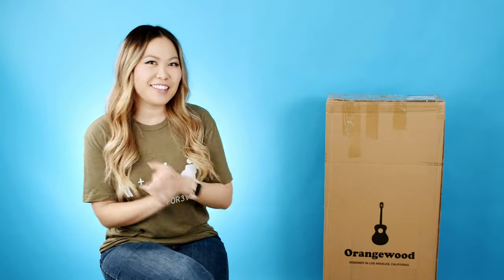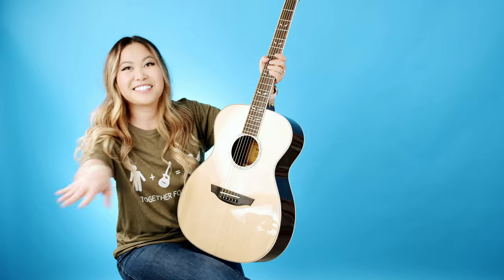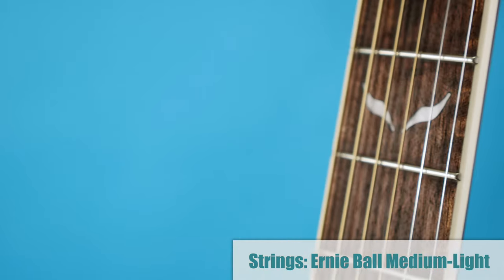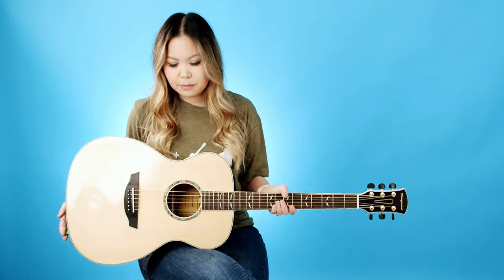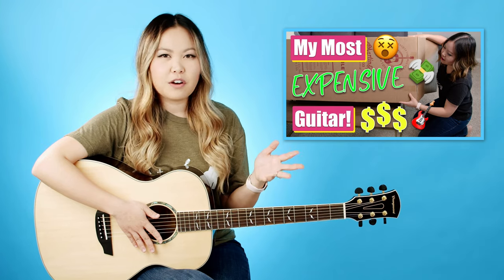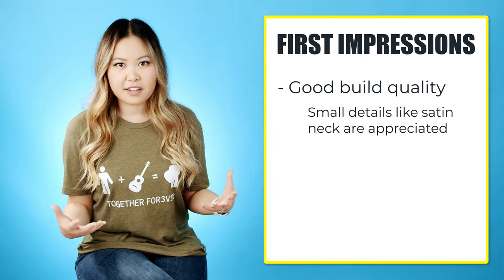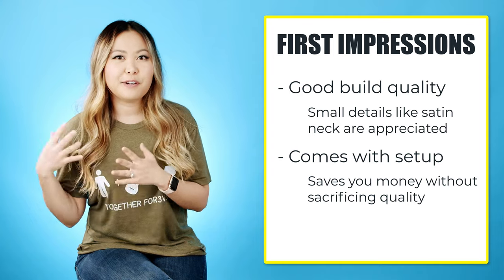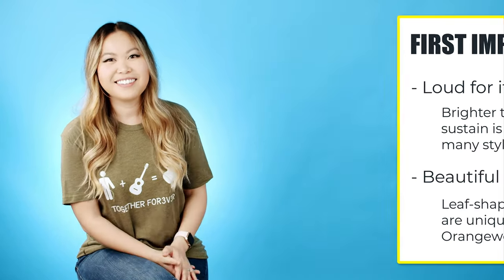This Guitar is ✨TOTALLY 😍 AESTHETIC✨ (@orangewoodguitars Brooklyn Unboxing & First Impressions!)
Join me as I unbox and try out my first gloss finish acoustic guitar - the Orangewood Brooklyn! 😍 Not only is it absolutely ✨gorgeous✨ with its distinct leaf-shaped fret inlays and gold details, but it sounds so good too! 🙌

0:00 Introduction
0:29 Unboxing
1:37 Specs
3:50 Demo (Strumming & Fingerpicking)
5:58 Orangewood $345 vs. Martin $1300
7:23 First Impressions
10:45 Outro

If you've been considering the @orangewoodguitars brand (and the Brooklyn model in particular), I hope this overview/demo is helpful. 🎸 Honestly, I would recommend them for their customer experience alone! 💯

So... What questions do you have about it? 🤔 And are you excited to see this beauty in future tutorials and fingerstyle vlogs?? 💕